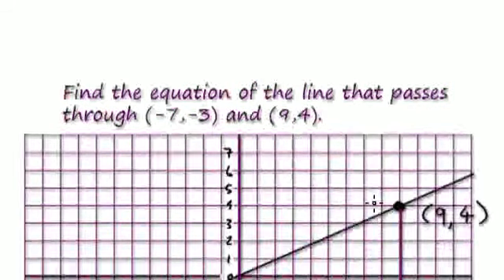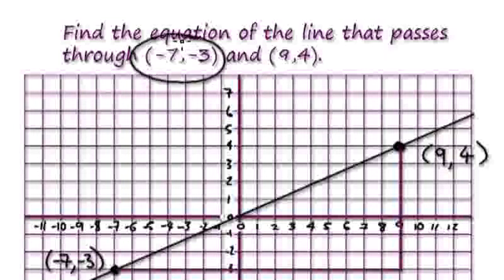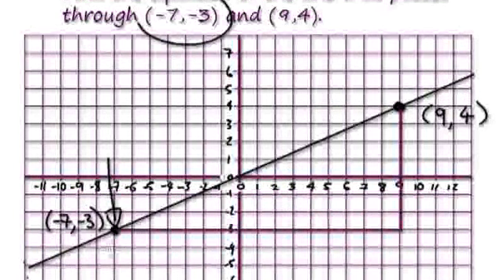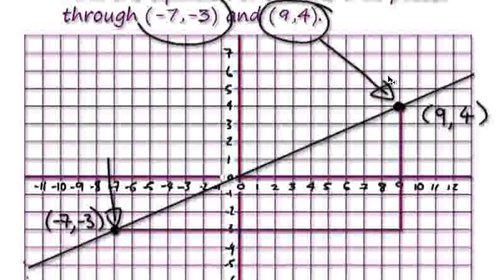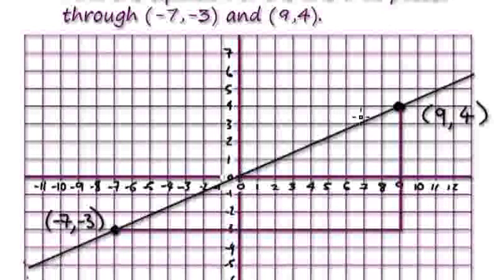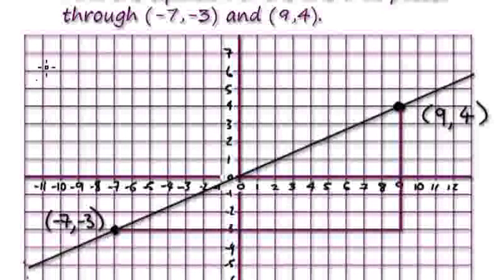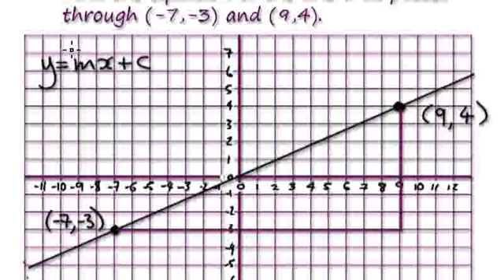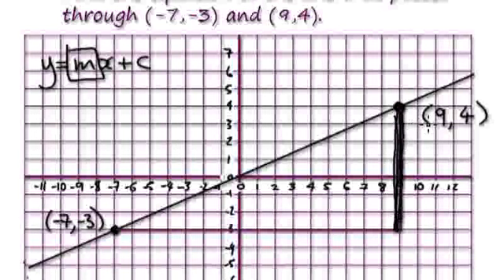Video 561 - Graphs - Finding gradient from two points